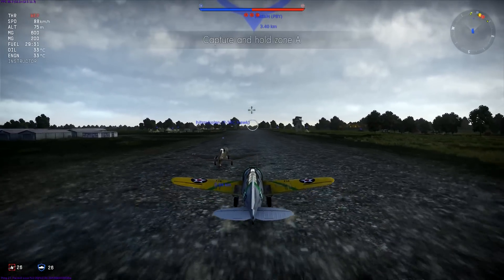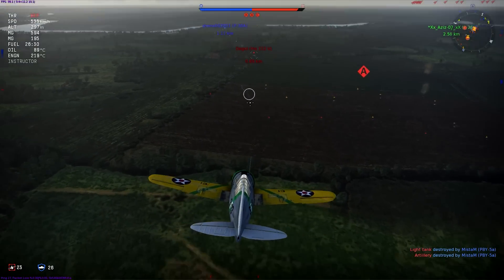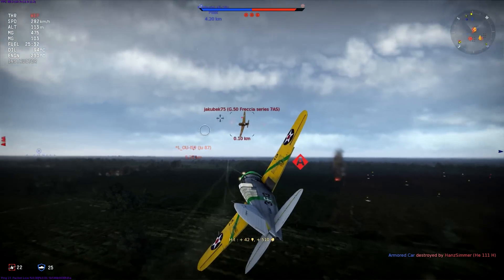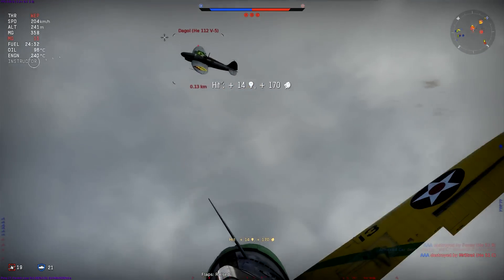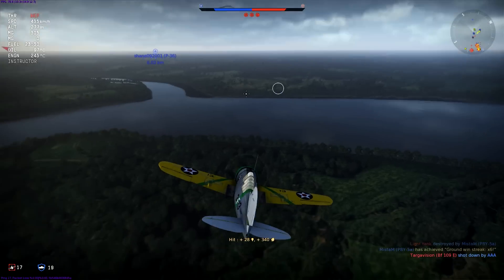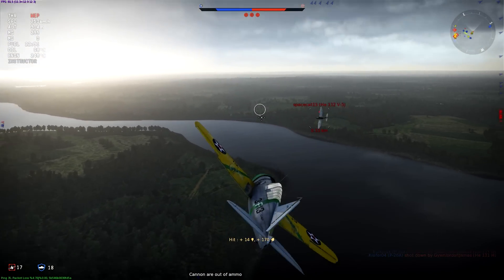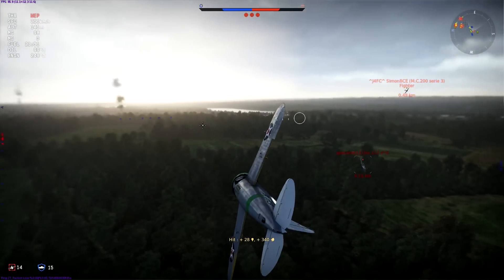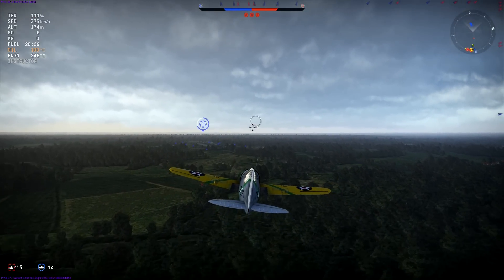War Thunder-F2A-1 Buffalo Realistic Action (HD)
War Thunder game footage featuring the American F2A1 Buffalo
in A realistic match some good fun action showing off this brilliant little plane hope you like it :)